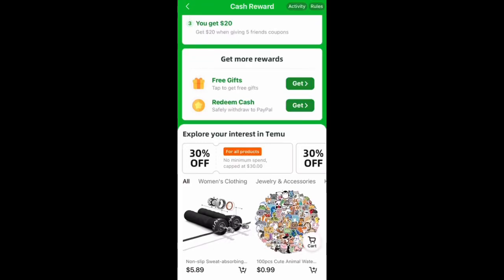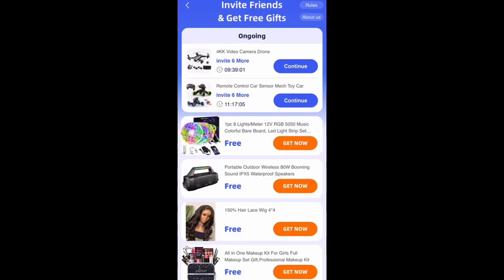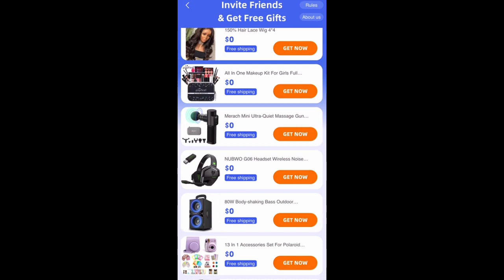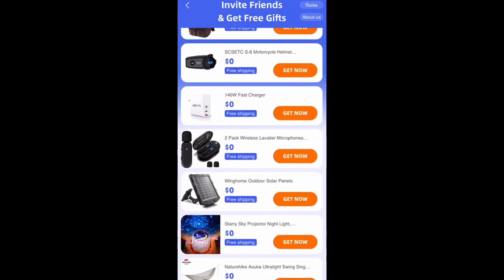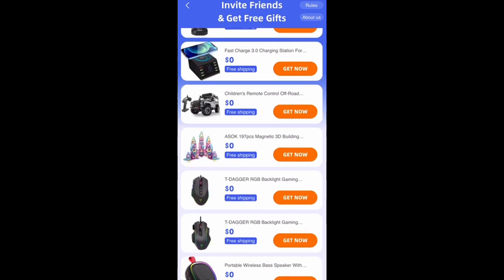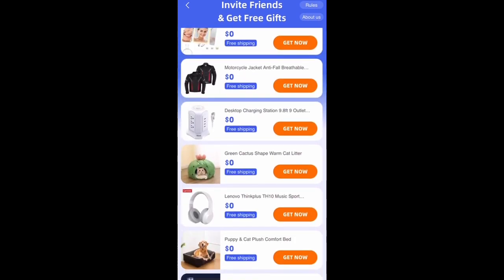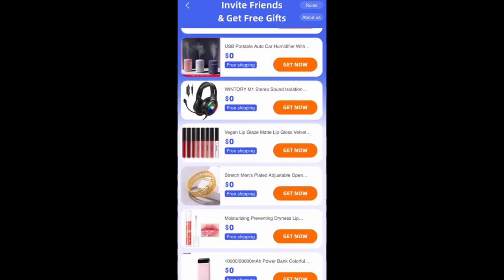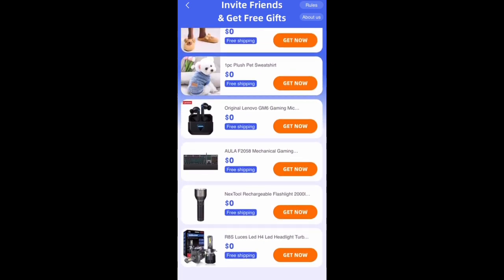How to get free Amazon stuff